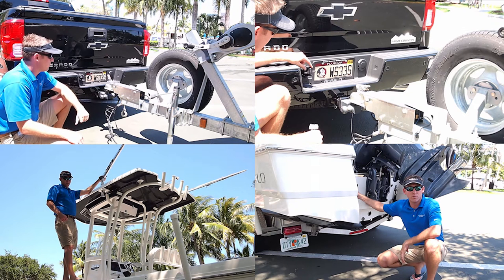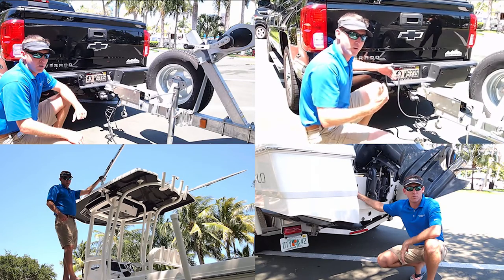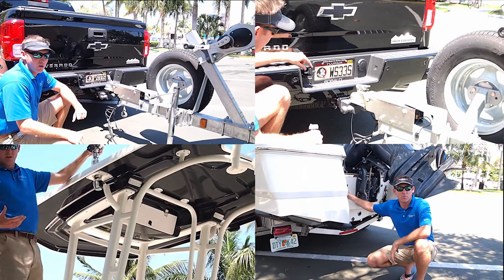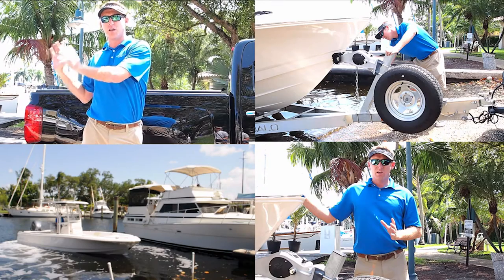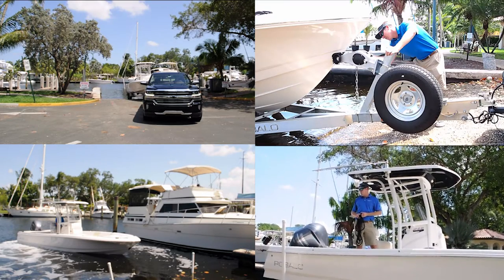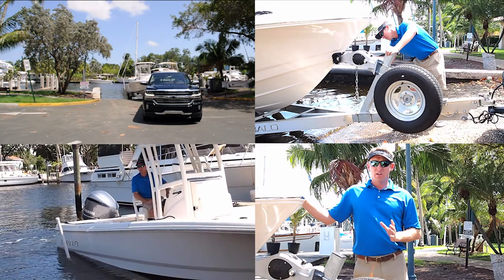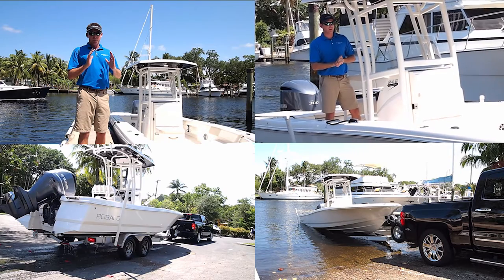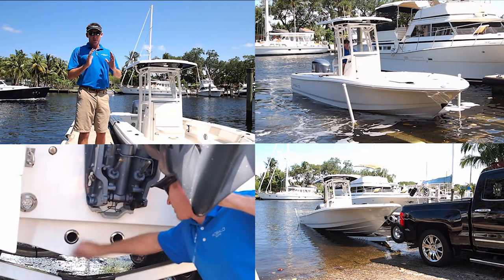Miami Lakes Automall and Robalo Boats Demonstrate How to Trailer and Launch a Boat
Miami Lakes Automall and Robalo Boats show the best practices of trailering and launching a boat for National Boating and Fishing Week.